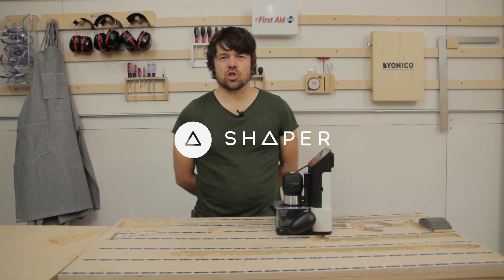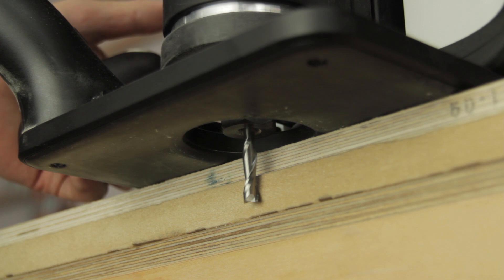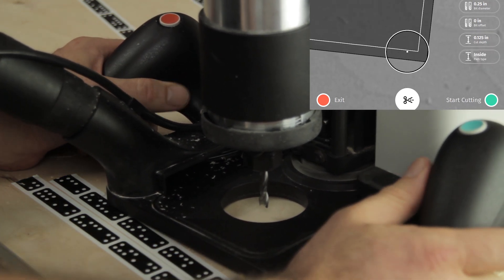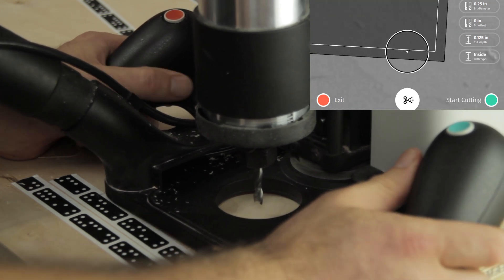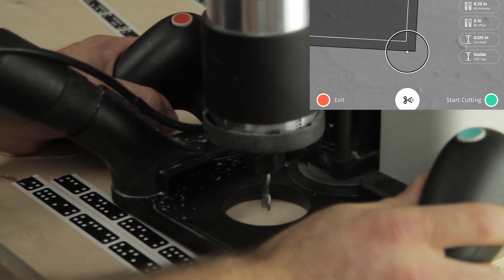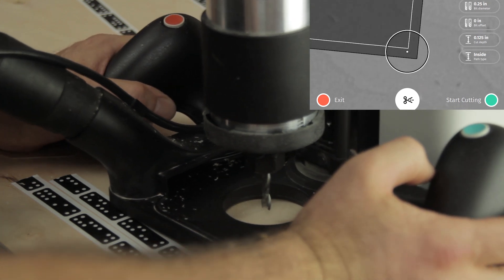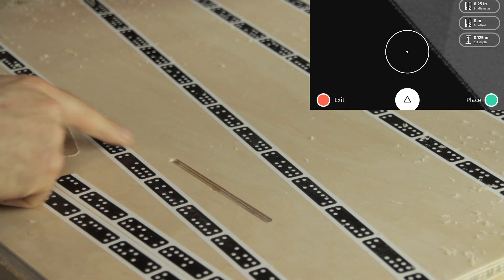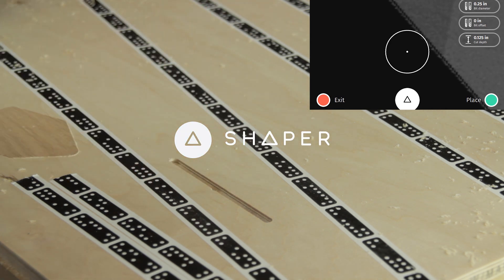Shaper Origin Features: Automatic Retraction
Shaper Origin is the world's first handheld CNC machine.

This feature video is an excerpt from a longer video where we answered reader questions from Core77.com. Core77, in reply to our video demos, said: "If you pre-ordered one of these, thus far it's looking like money well-spent."

In this Feature Video:
Origin can retract out of your material if you make a mistake that is outside of Origin's corrective range. In this video, we show how this works.